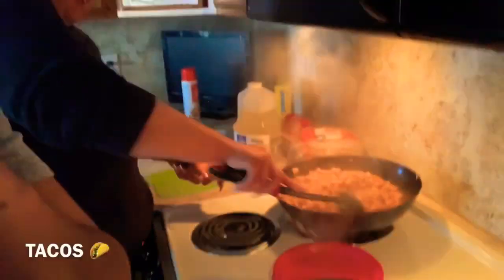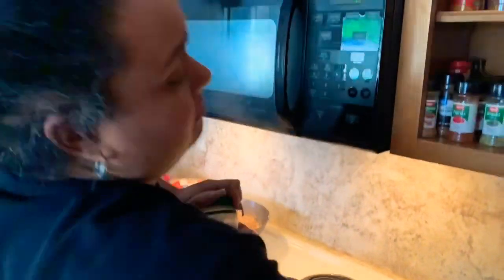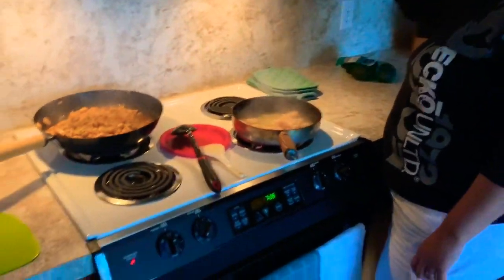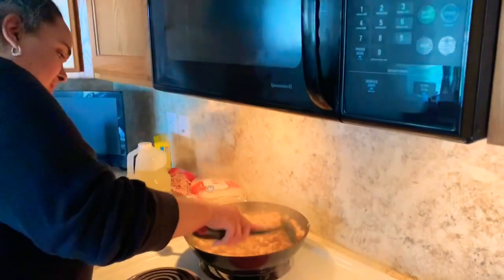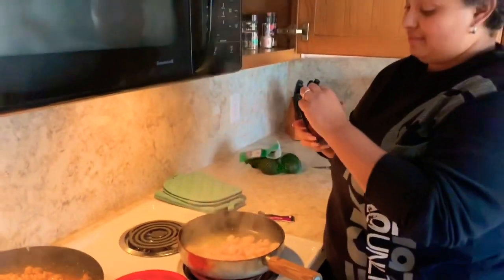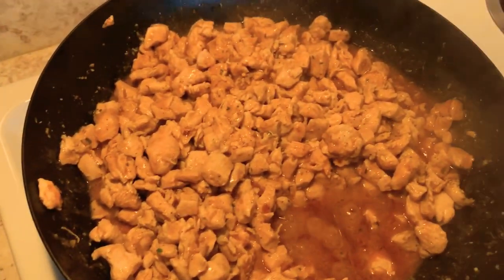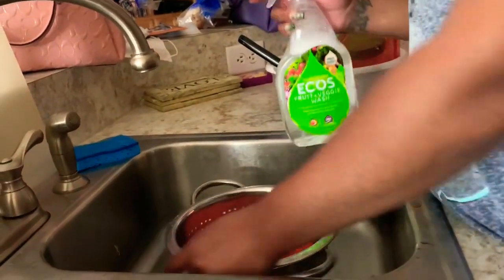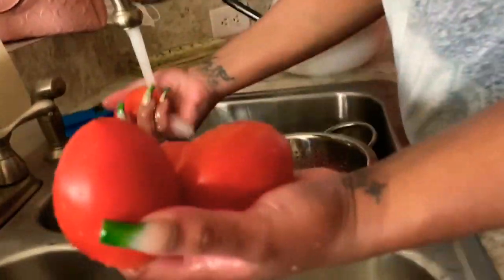Tacos 🌮 & quarantine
What’s up honeyGANG 🍯
 welcome back we have a mini VLOG for you guys today dinner will be tacos in Ellie new house !!
to be notified when your girls upload our next video we have a goal everyone let’s get to it 1K.